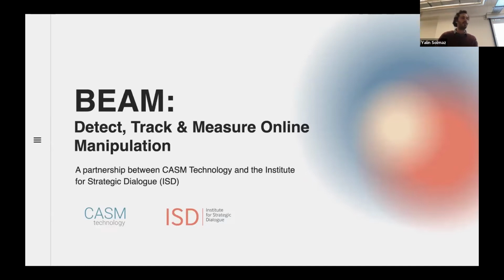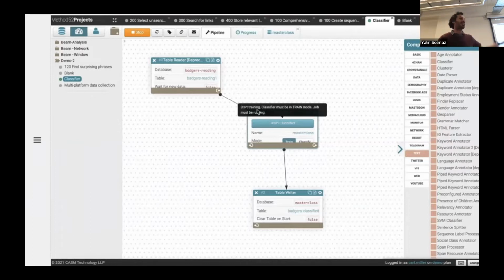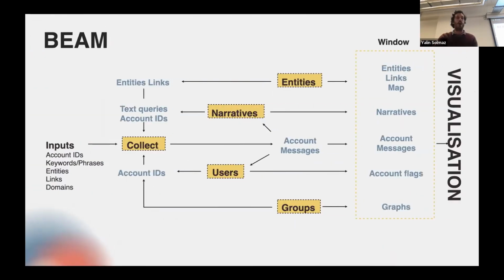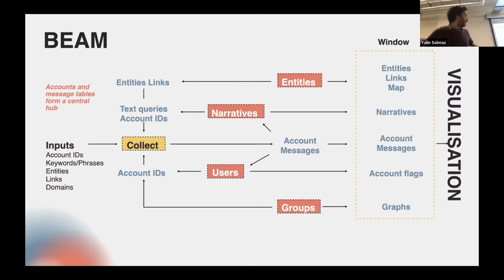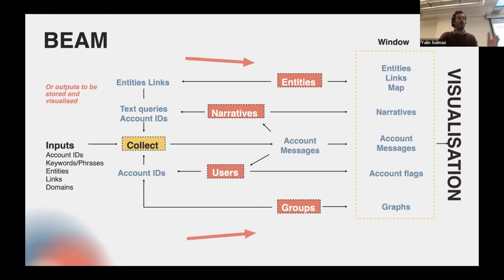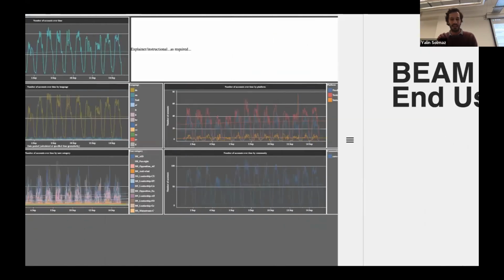Beam: Shining a light on influence operations - Carl Miller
I'm going to talk about 'Beam', winner of the US-Paris Tech competition in 2021 for innovative approaches to countering disinformation. An online research method CASM has been developing with ISD for about five years now, I'll whizz through how it works and what we've done with it.